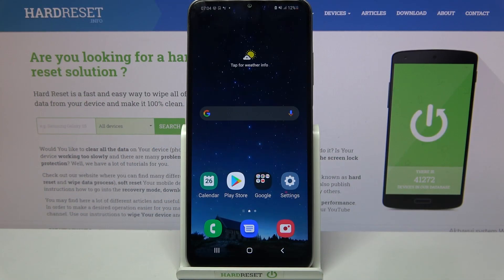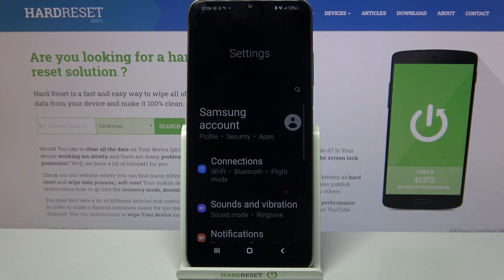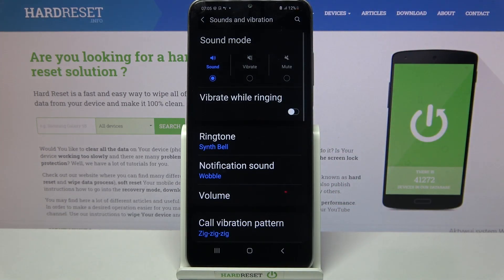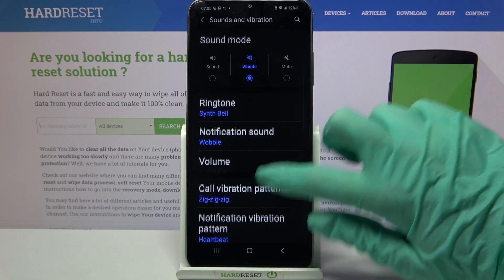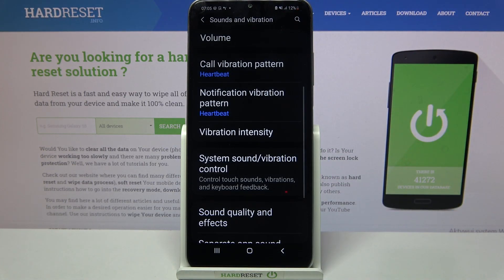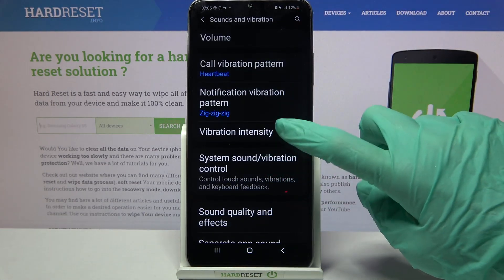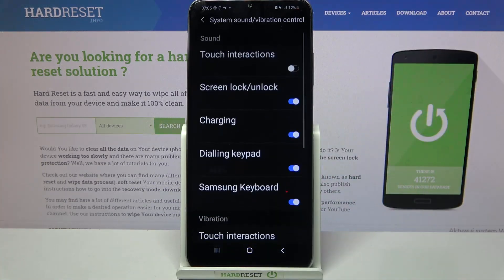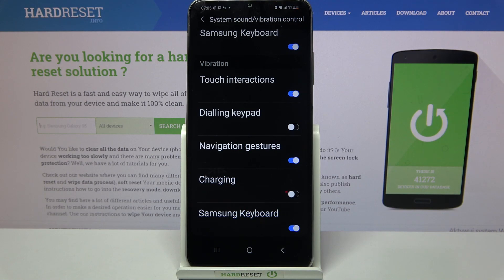How to Enter Vibration Settings on SAMSUNG Galaxy A12s – Open Vibration Settings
Learn more info about SAMSUNG Galaxy A12s:
If you want to change the vibration settings, their intensity or the style of the vibrations in SAMSUNG Galaxy A12s, you need to find out how to open the vibrations settings. Our expert will show you where the vibration settings are located and how to manage all vibrations in your Galaxy. Visit our YouTube channel if you want to discover more about your device.